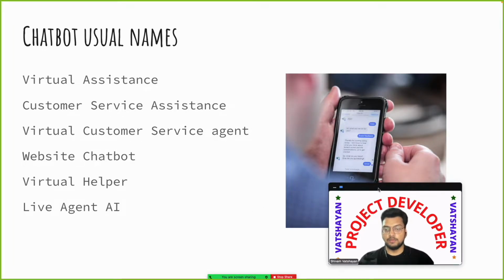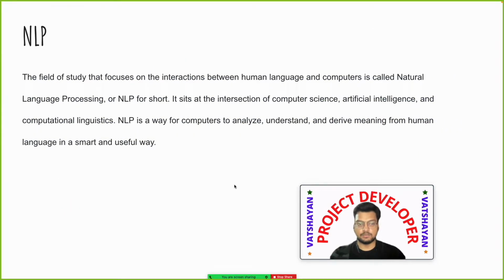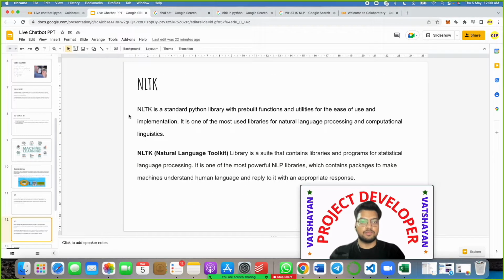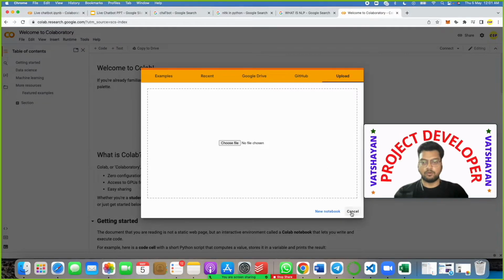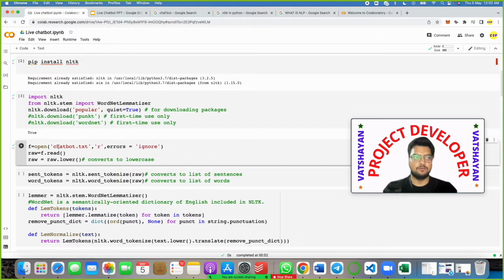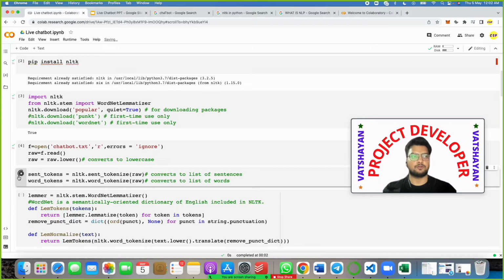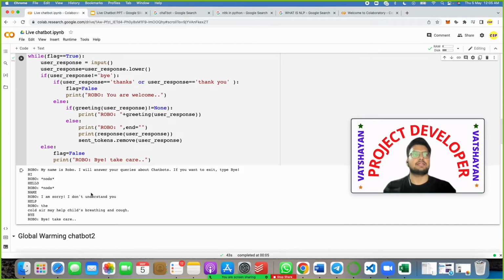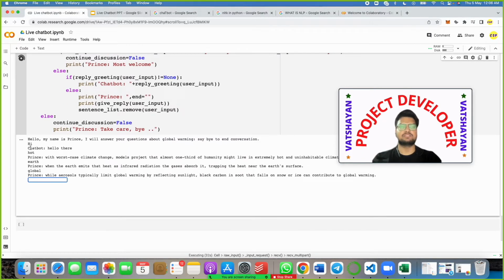AI Chatbot Project || Final Year Project || NLTK Project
AI Chatbot Project using NLTK

नमस्ते (Namaste) 🙏🏻 , I'm  Vatshayan  !

I'm a Developer from India ❤

You Can use this Beautiful Project for your College Project and get good marks too.

Project Include:
1. Synopsis
2. PPT
3. Research Base paper
4. Code
5. Explanation video
6. Documents
7. Report